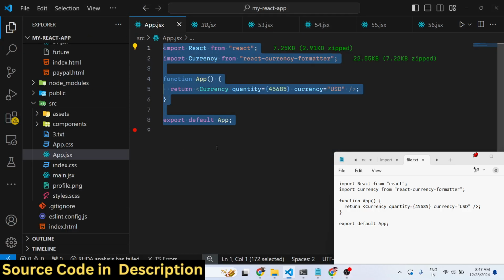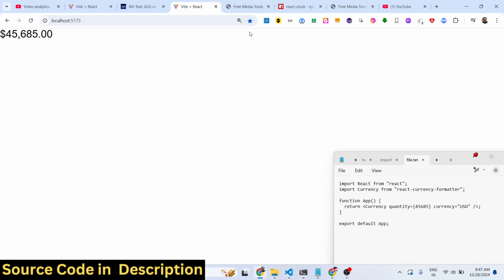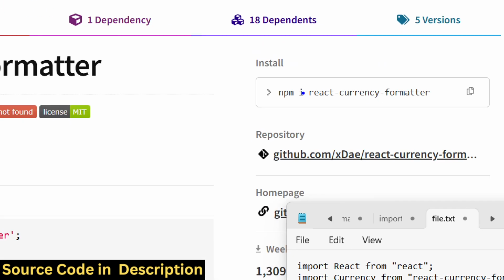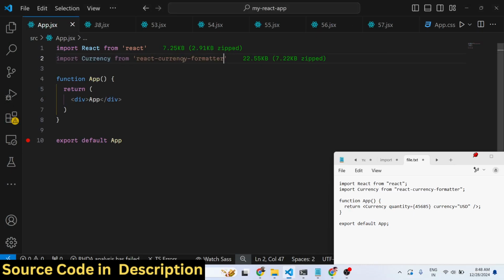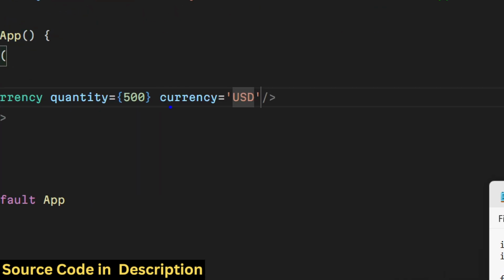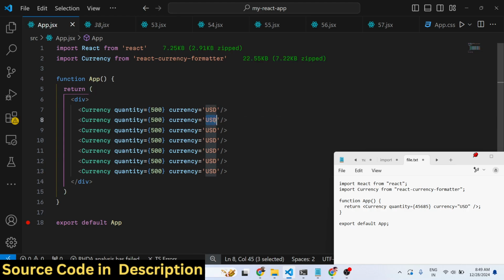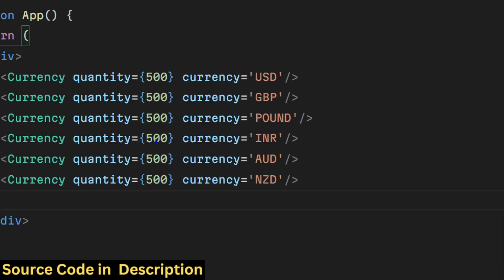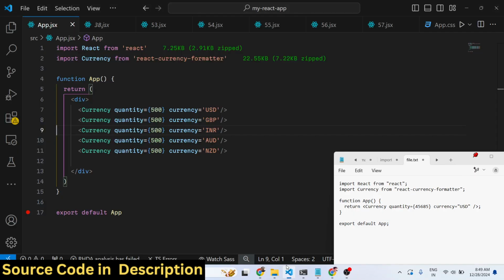React.js Tutorial to Display Currencies Input of Different Countires in Formatted Way in JSX